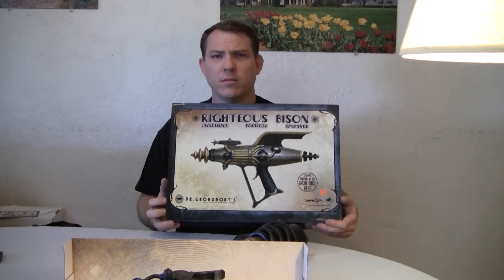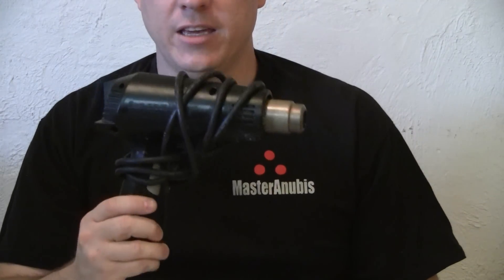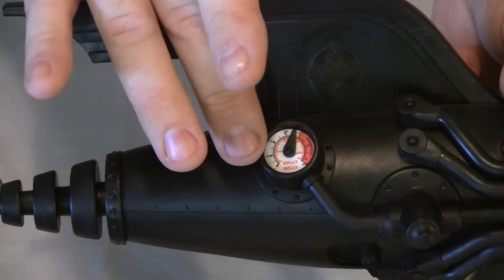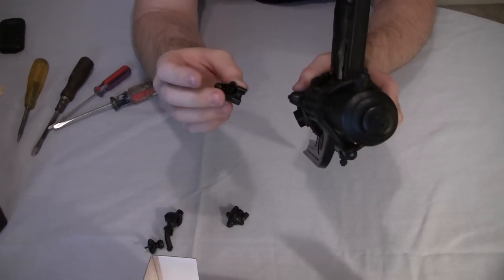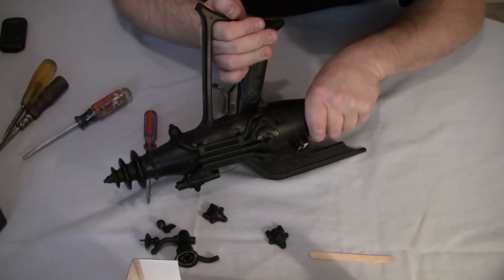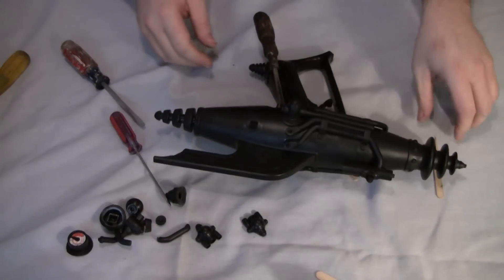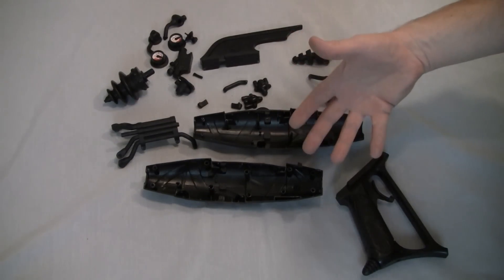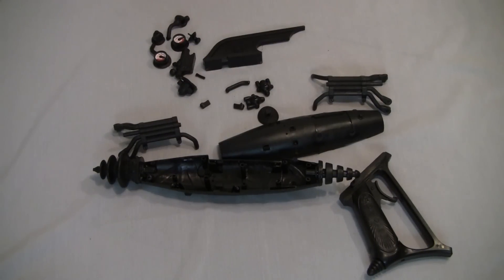Righteous Bison raygun, a review and dismantlement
My review and dismantlement of the naked Righteous Bison from Dr Grordbort and Weta for the RPF raygun competition.